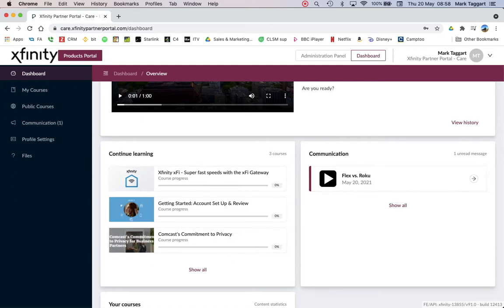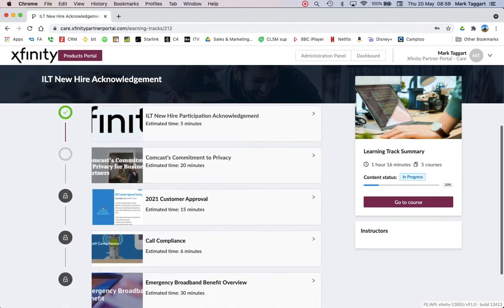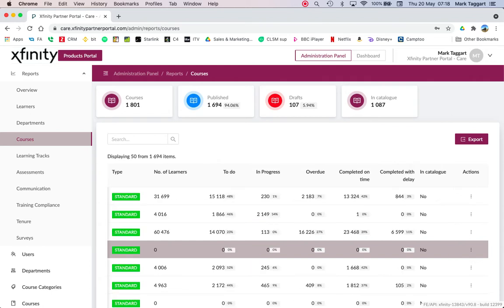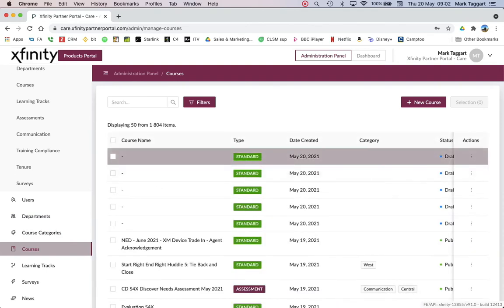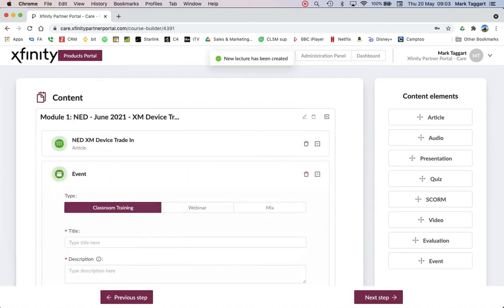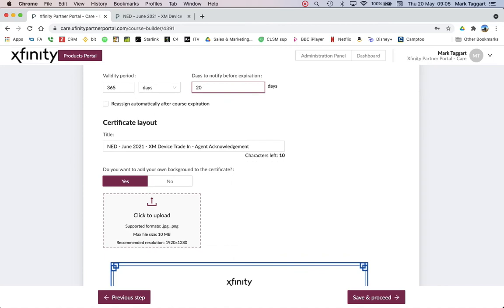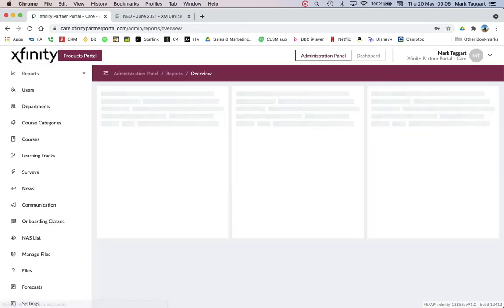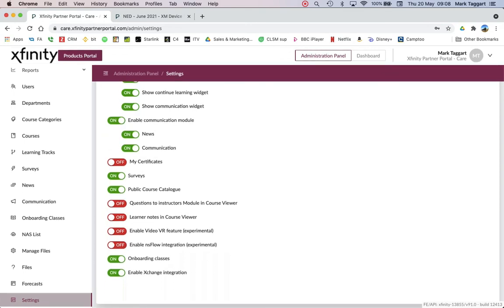Comcast - CreateLMS platform demo video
A quick tour of the key CreateLMS elements for Comcast:
1. Learner  panel
2. Admin panel and reports
3. Course builder